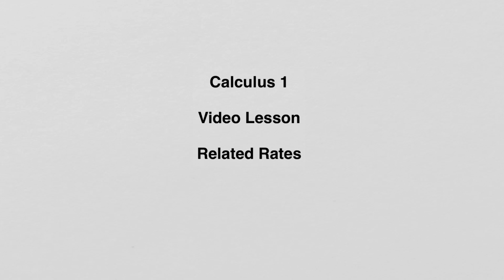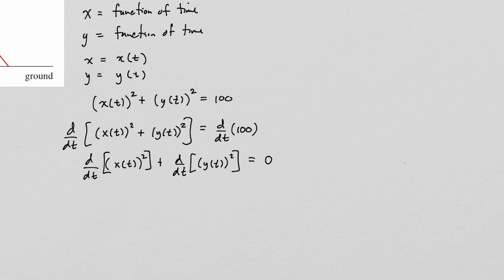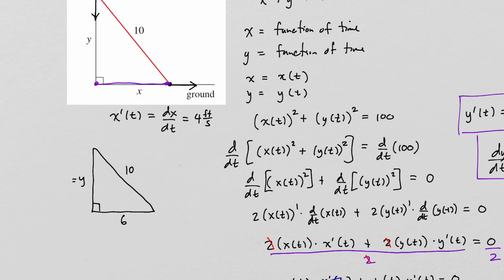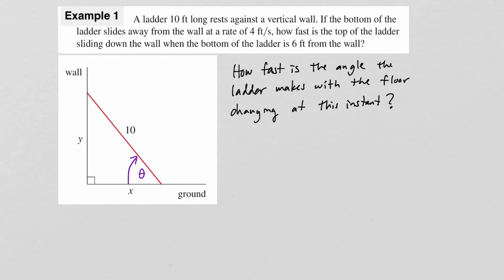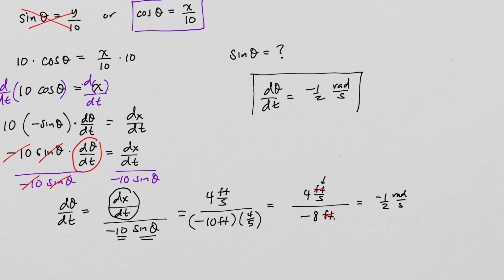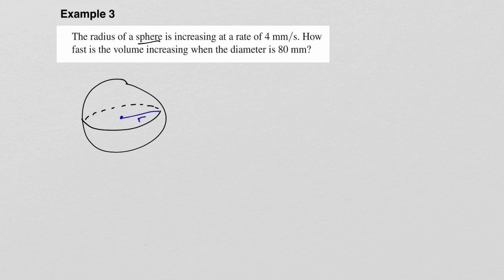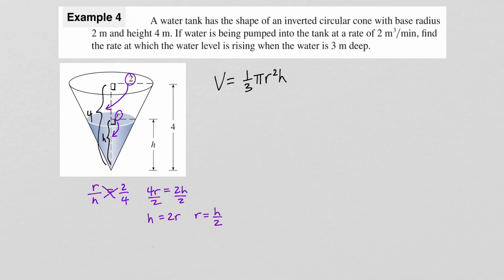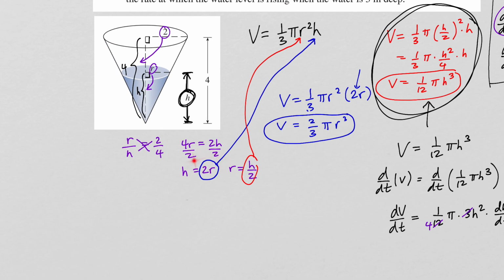3.9 Related Rates